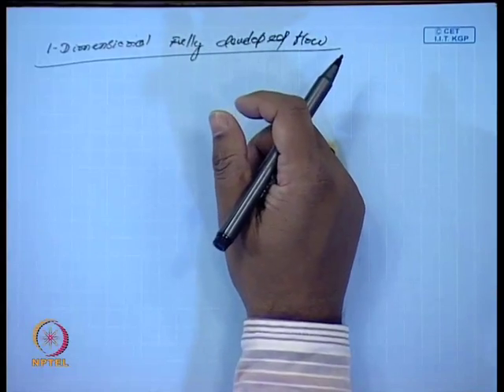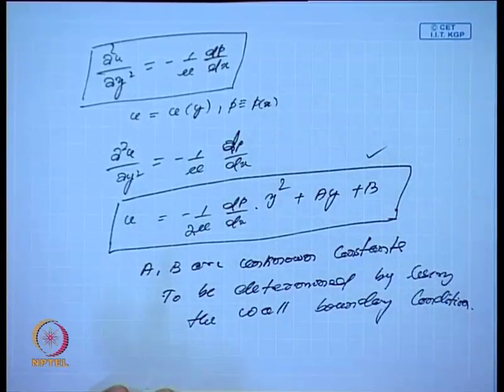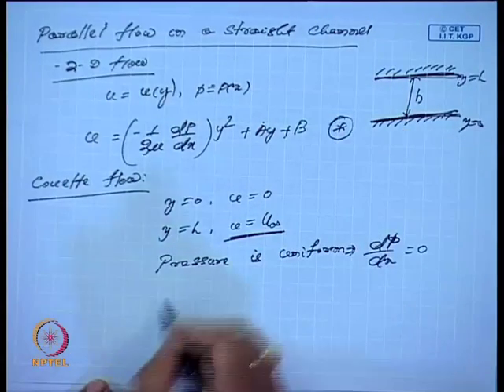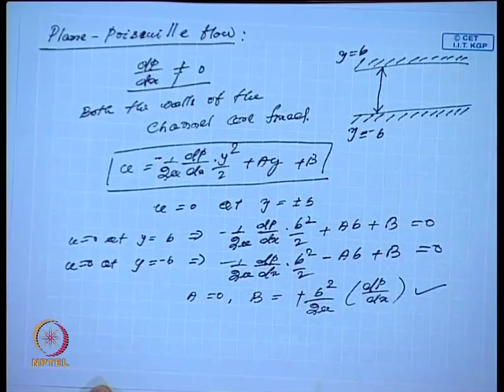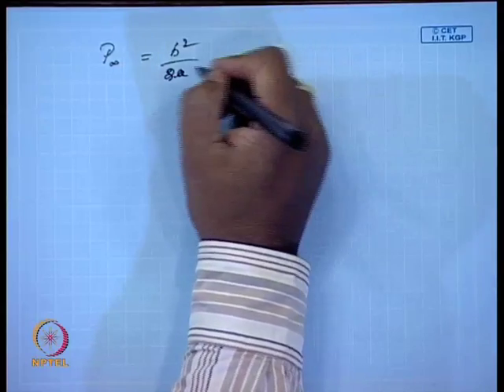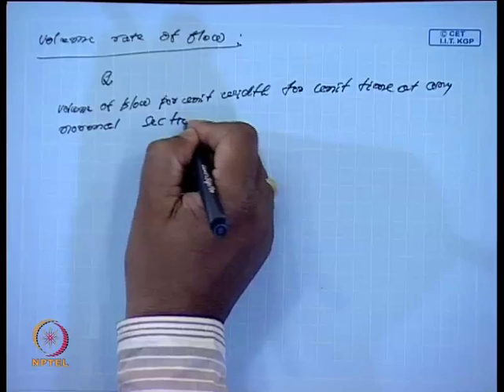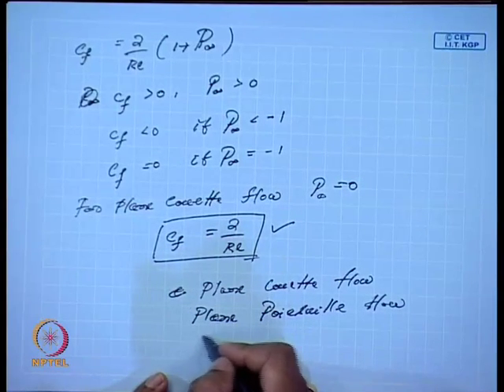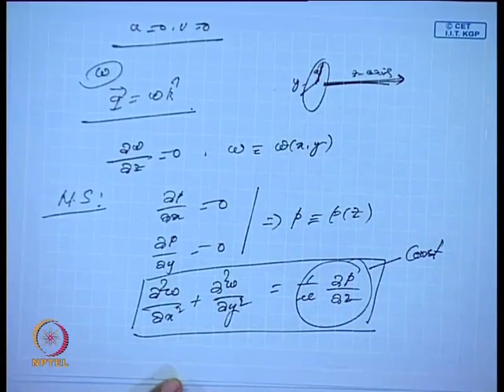Mod-26 Lec-34 Analysis of Basic Flow Problems